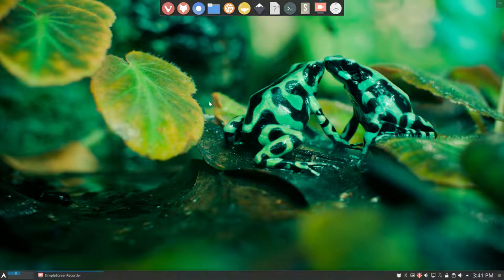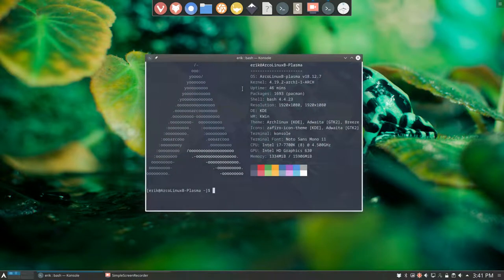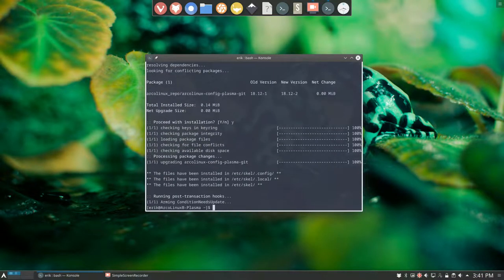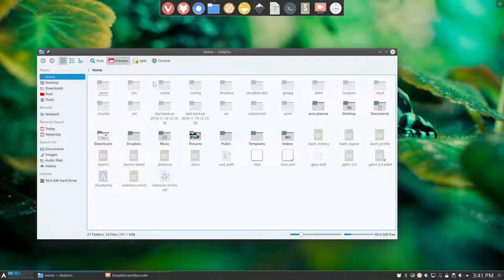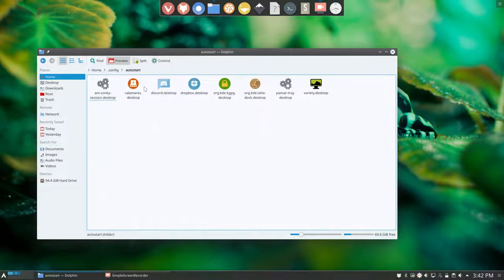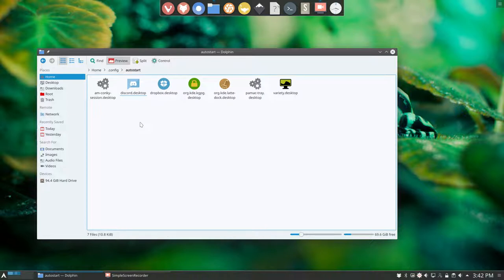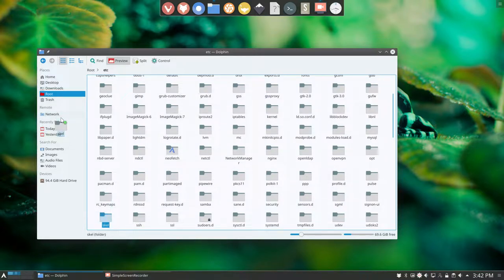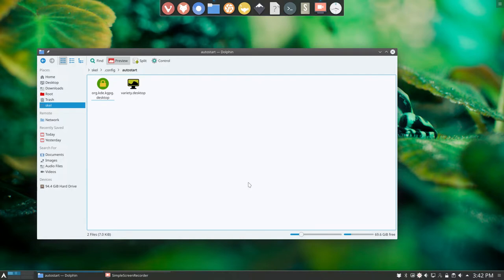ArcoLinux : 710 deleting the calamares.desktop file in ~/config/autostart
NO article for it - Deleting one file.